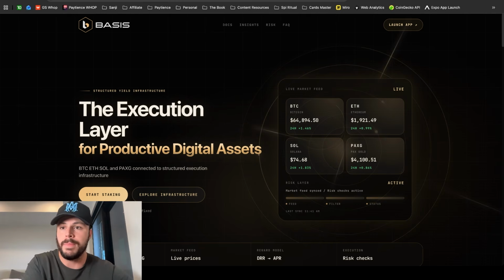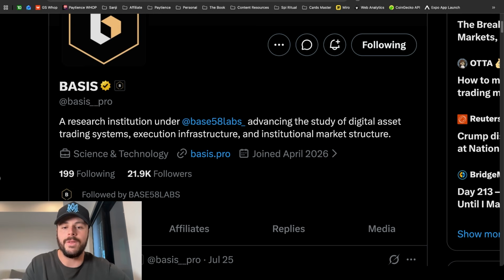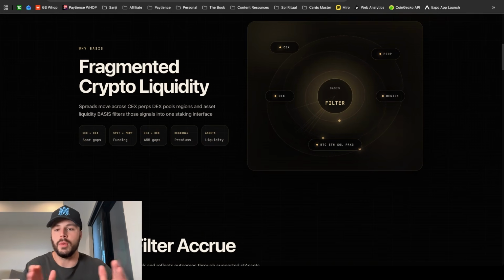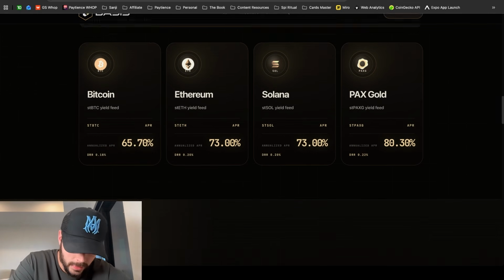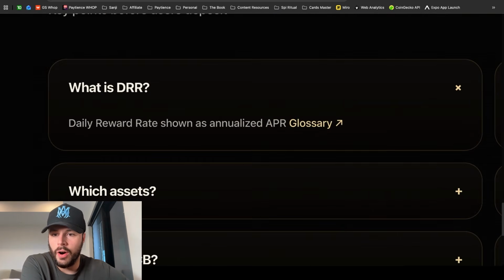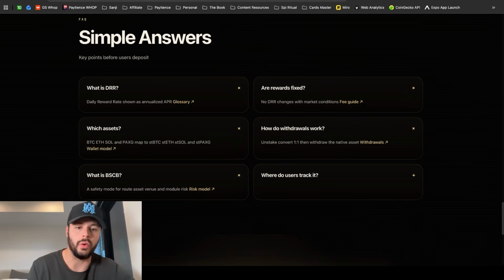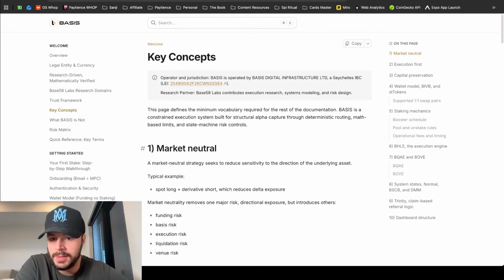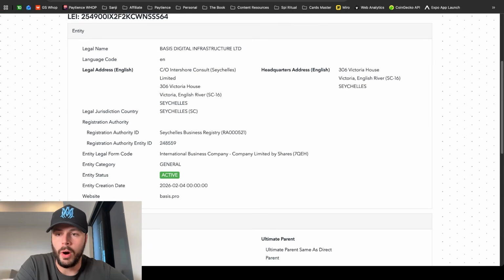This Solana Strategy is Changing My Portfolio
This is how I am earning DeFi yield on my Solana

Learn how Basis helps you generate yield on your digital assets like Bitcoin, ETH, and Solana. See how the platform functions.

This video provides a complete Basis project review to help you understand how to put your crypto assets to work. If you hold digital assets and want to explore yield generation options, this breakdown clarifies the platform's specific features and functionality.

We examine exactly how Basis handles Bitcoin yield and other assets to assist you in deciding if this tool fits your portfolio strategy. By the end, you will have a clear view of the mechanics behind earning interest on crypto through this service.